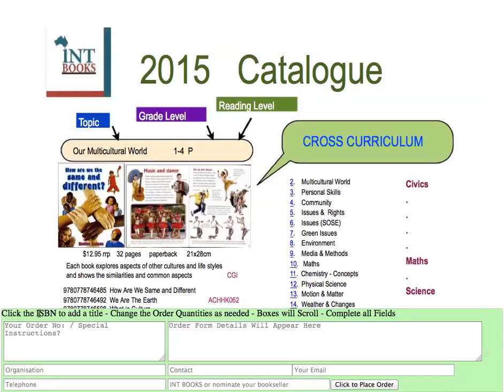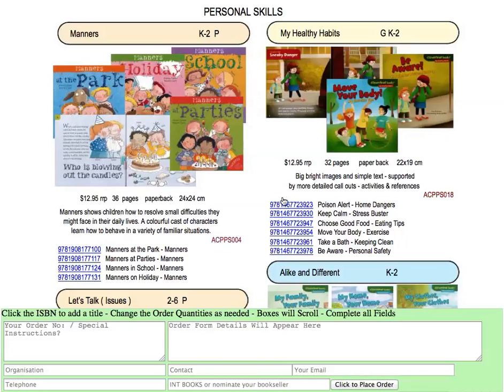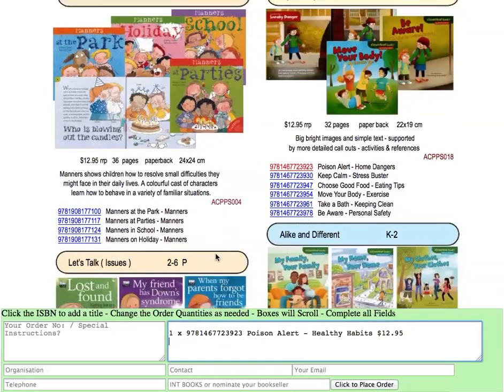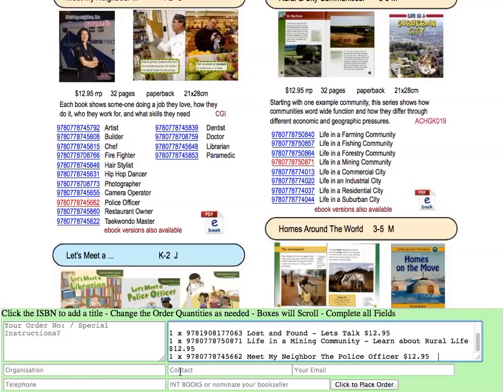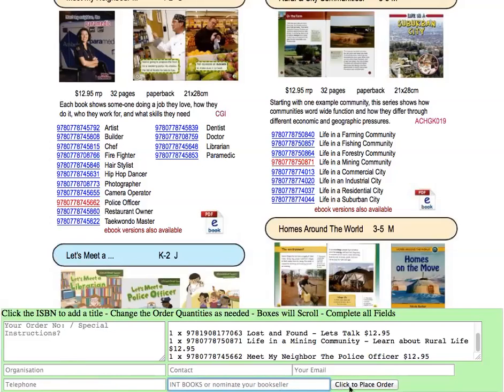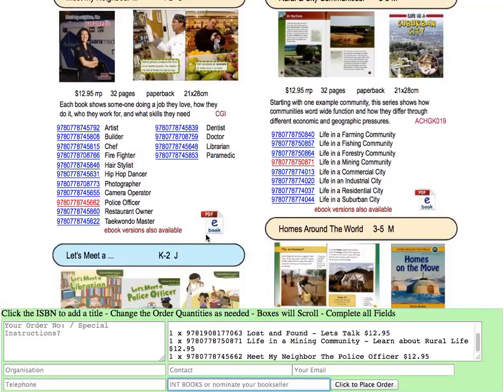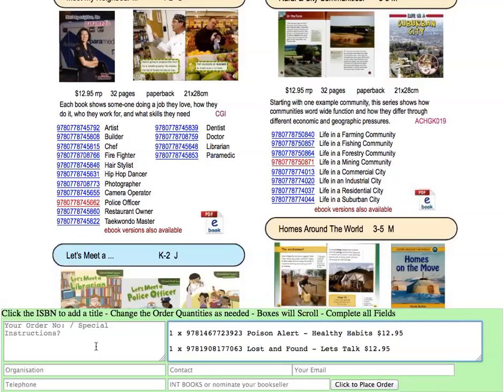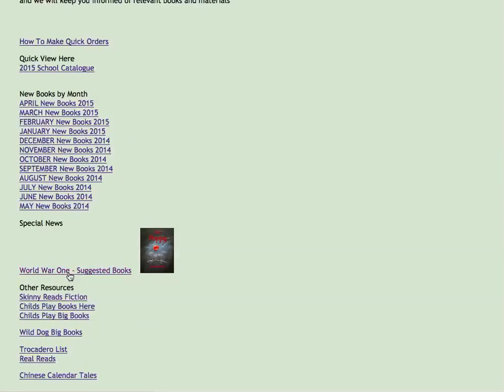INT BOOKS Quick View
Demonstration of the INT BOOKS Quick View Ordering process.
This is a single screen system designed for tablets and touch ordering. INT BOOKS specialises in books for primary and middle schools.